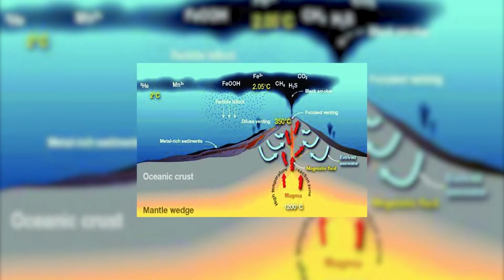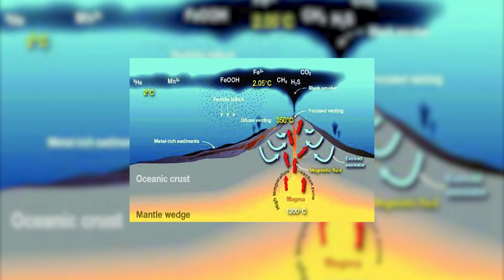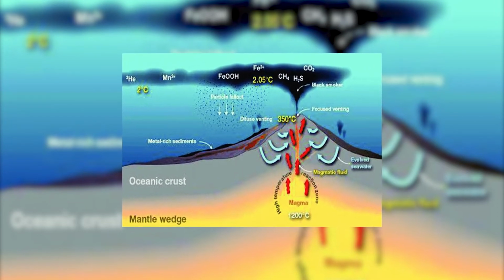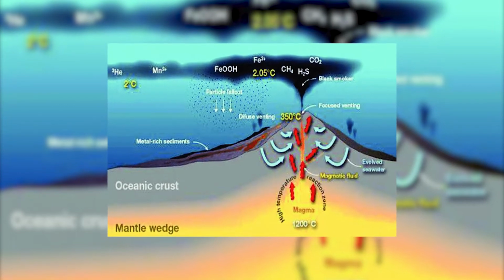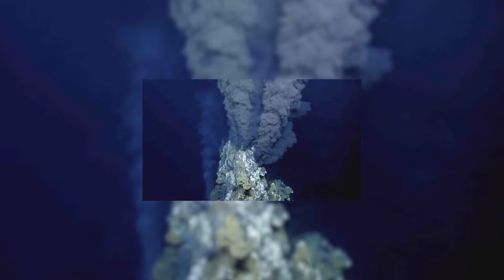Why is The Ocean Salty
" Knowledge is power. Information is power. The secreting or hoarding of knowledge or information may be an act of tyranny camouflaged as humility. " 📜
- Robin Morgan

In BIG D videos you will develope your general knowledge and you will find interesting facts about our life and everything around us. 📚

⭐ Also share our content to your friends, animals and in another galaxy.